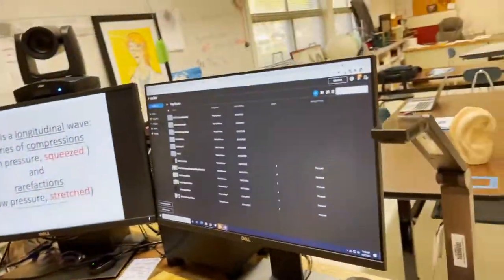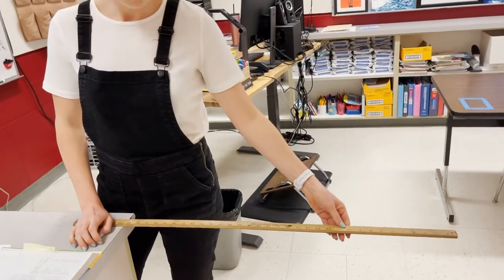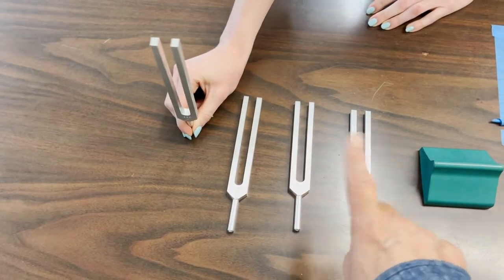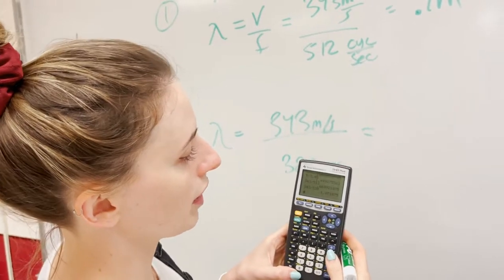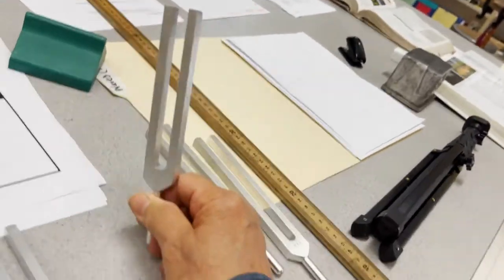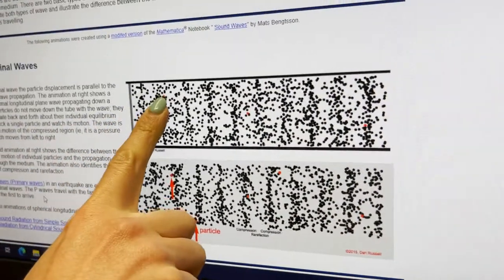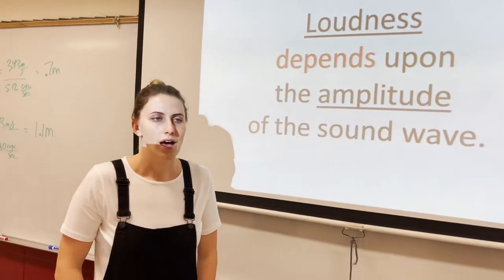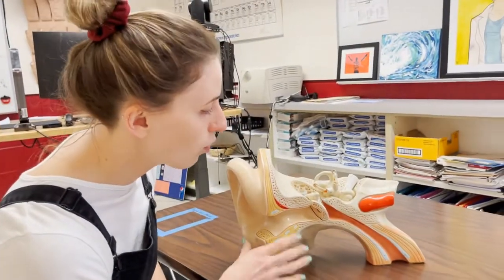1 Sound Intro